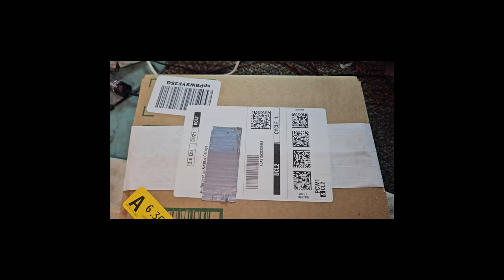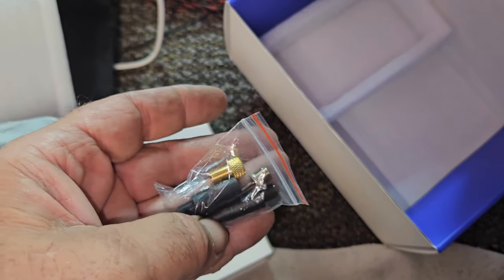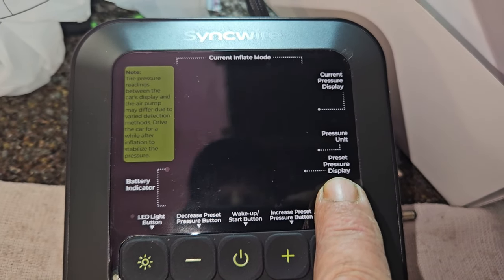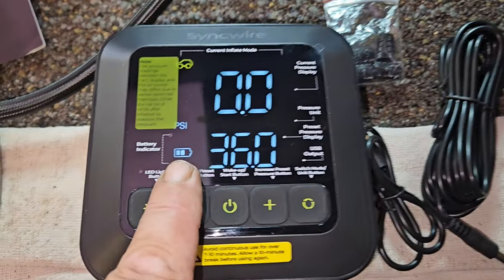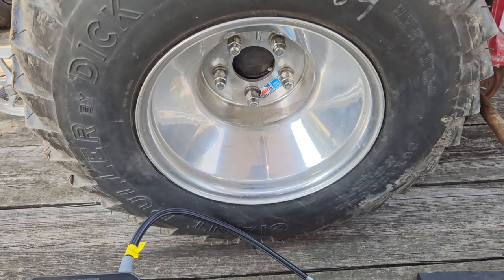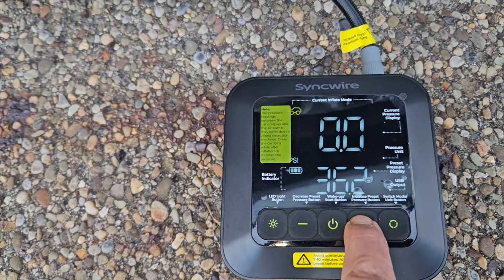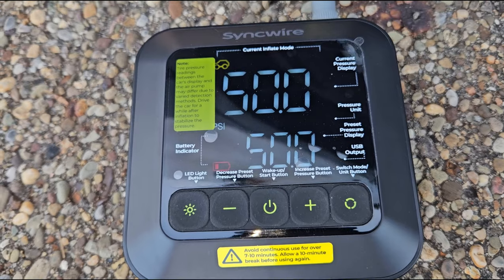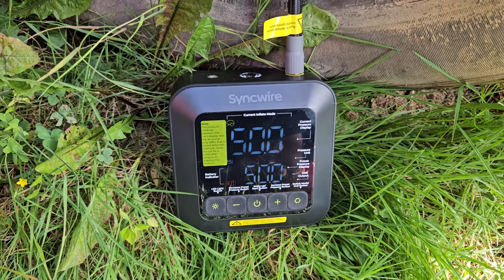Testing the SYNCWIRE portable inflator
Today we put the SYNCWIRE inflator to the test on a few different jobs.